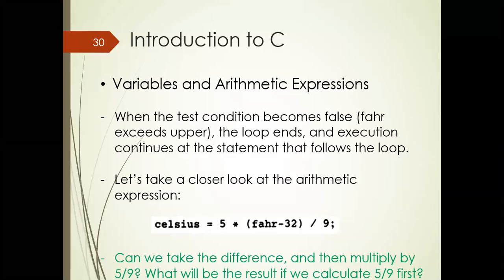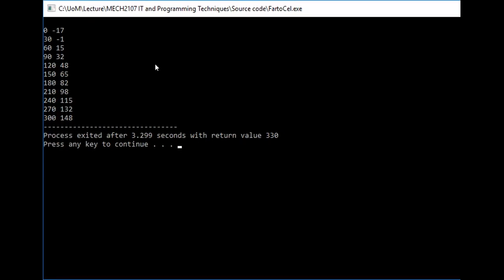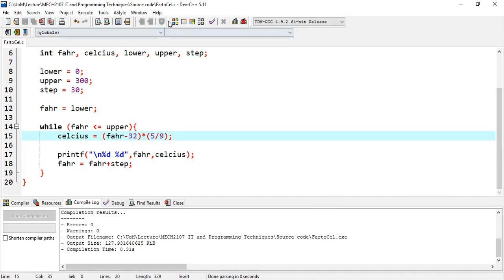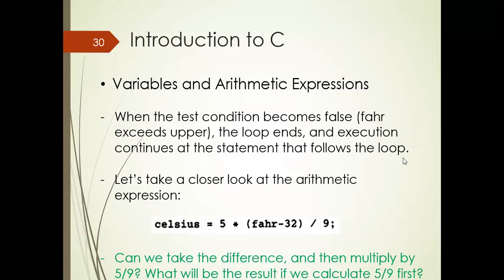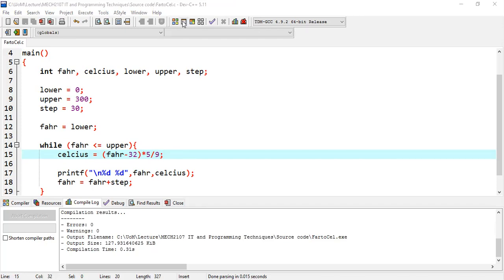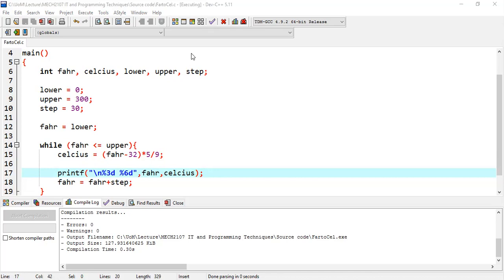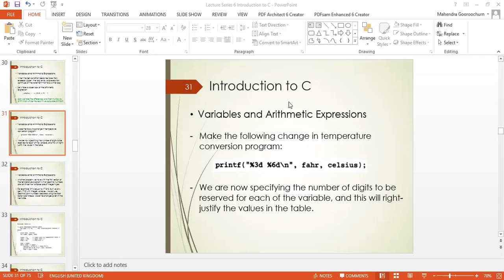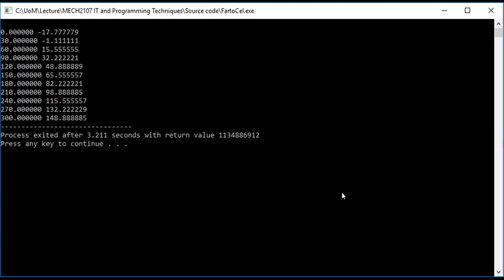Overview of C Part 3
This video details the use of integer and floating point numbers and start character input and display using the putchar and getchar functions.